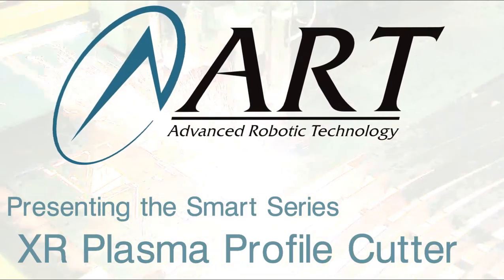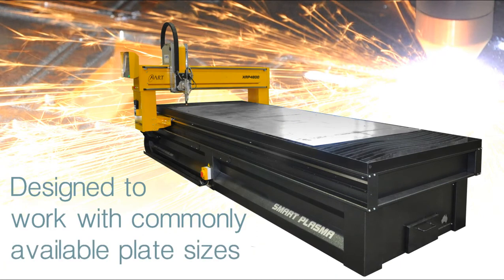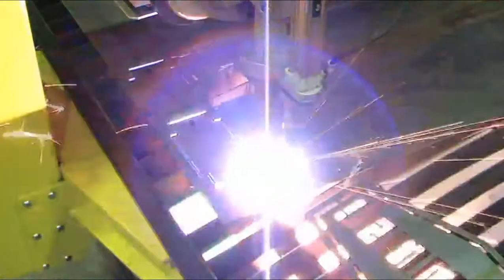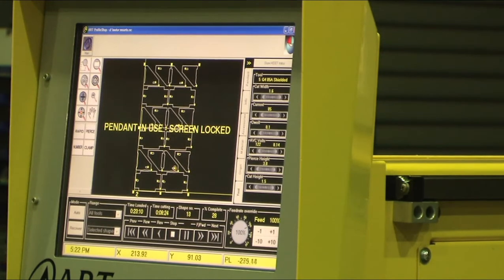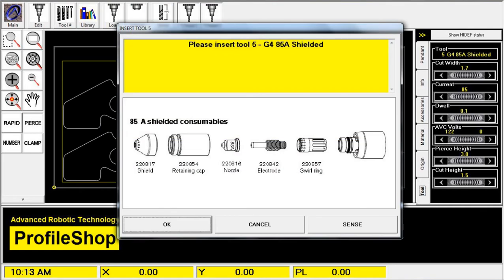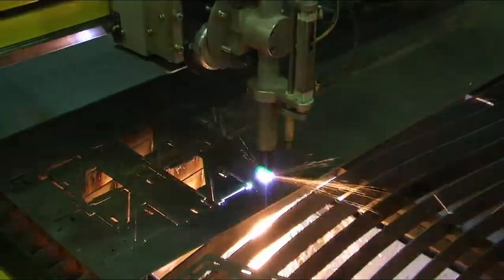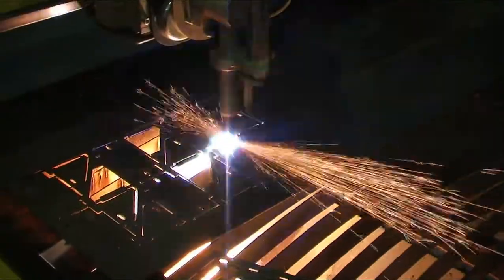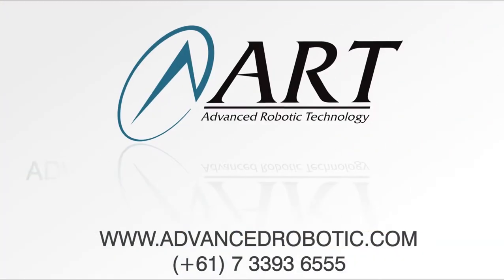CNC Plasma Profile Cutter - Close to High Definition without the big price tag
The ART Smart XR Plasma Profile Cutter is one of the newest releases to the ART product range.